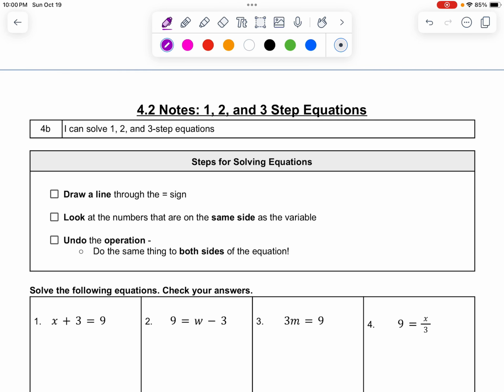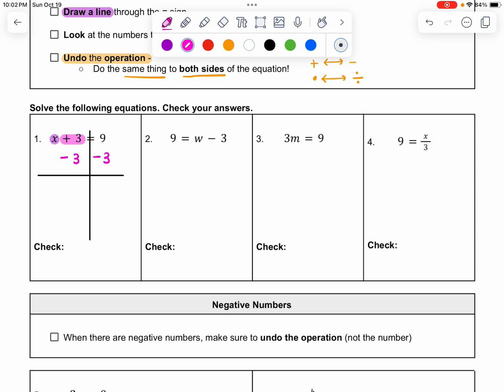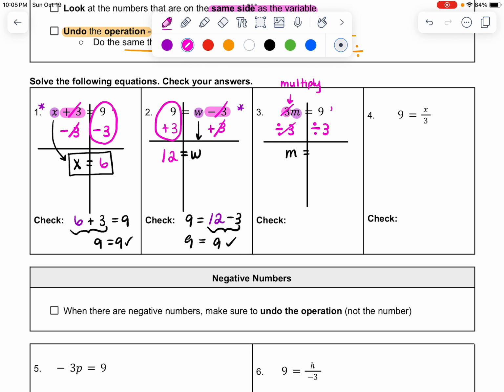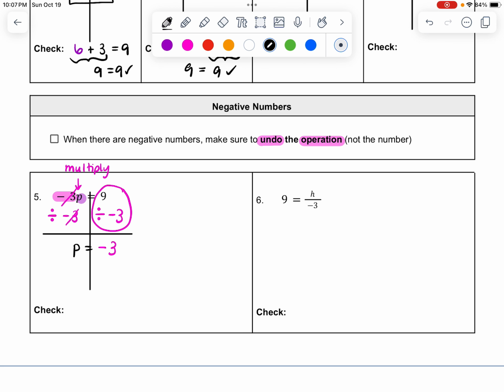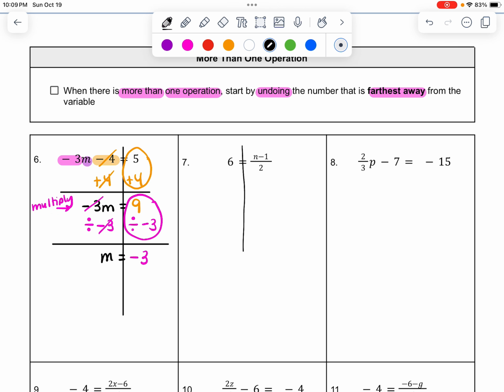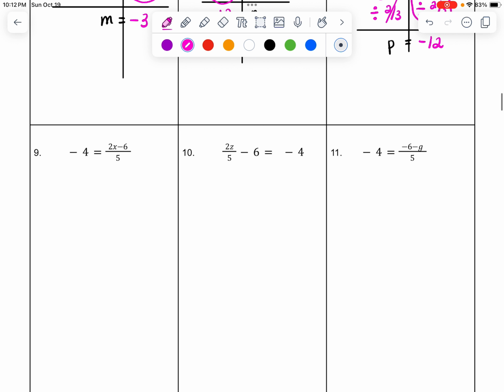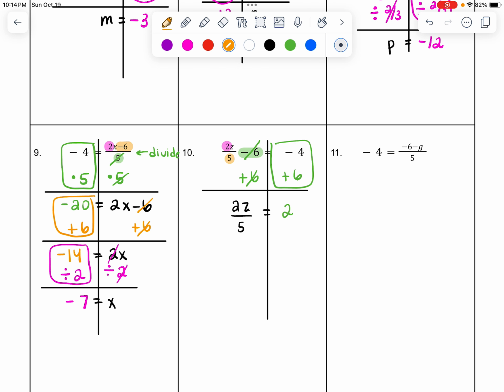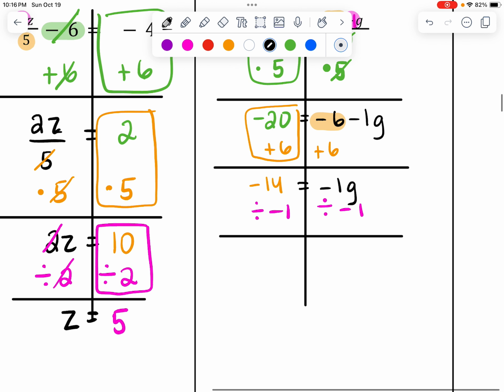4.2 Notes Video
Solving 1, 2, and 3 Step Equations